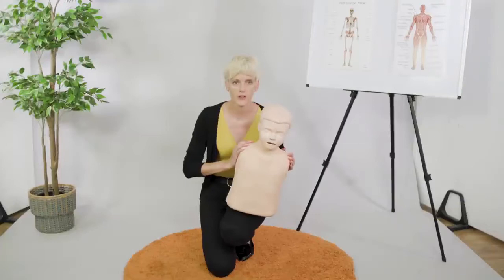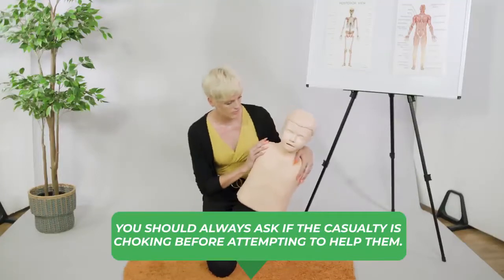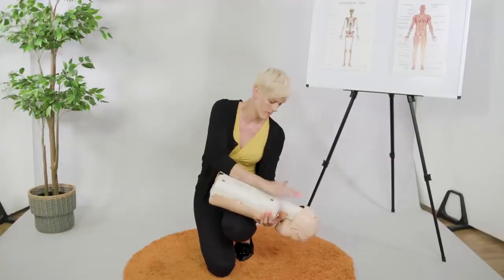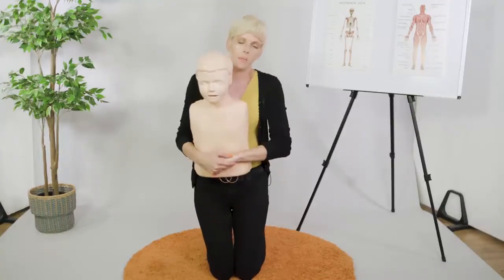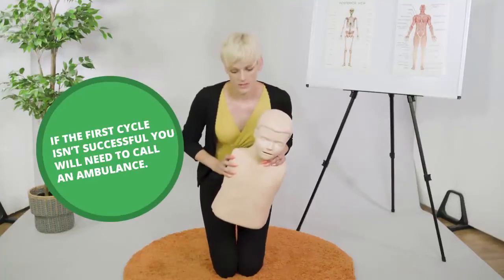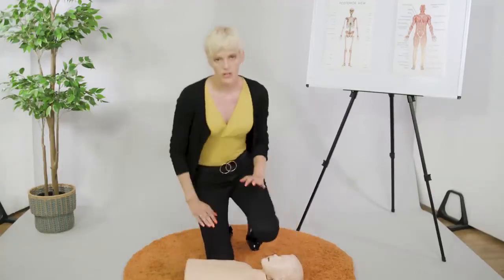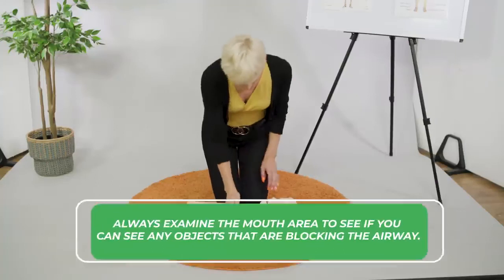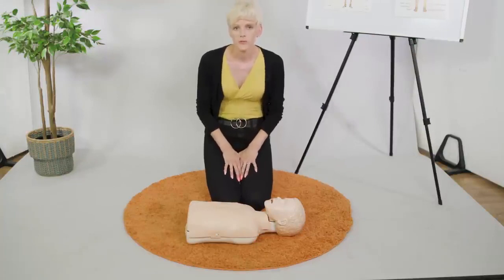Child Choking - First Aid Training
Welcome to Episode 14 of our Basic First Aid training. We have broken down our full length video of this course into smaller manageable chunks for you to watch at your convenience!

In this episode Michelle covers child choking.

We have created this high-quality training to help you gain sufficient awareness of first aid - you never know when you may need to use first aid skills in a potentially life-threatening situation. You can complete our Basic First Aid Training course

NOTE: This online course will help you gain sufficient awareness of first aid but does not replace competency-based, practical training and does not qualify you to work as a First Aider. If you wish to gain the Emergency First Aid at Work Certificate, you must also complete practical training and assessment in addition to this online training.

Looking for work in the security industry?
The Get Licensed app is the all-in-one security app which allows you to create your worker profile and share it directly with employers!

Are you a security staff employer?
Advertise your security jobs and hire the right people. Post your jobs to 1,000+ weekly job seekers who are open to work